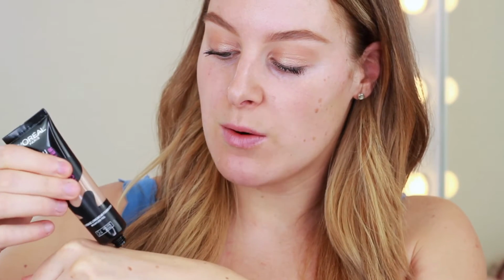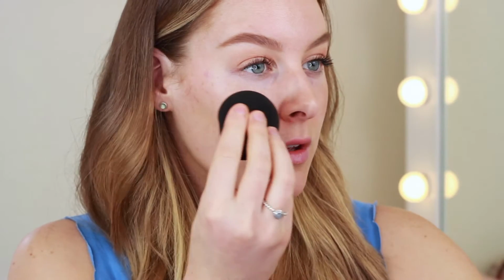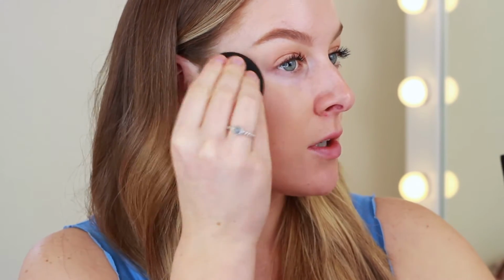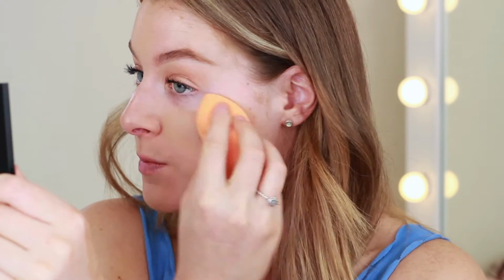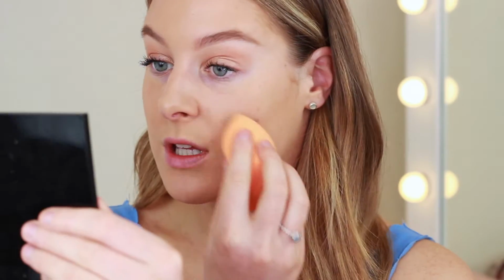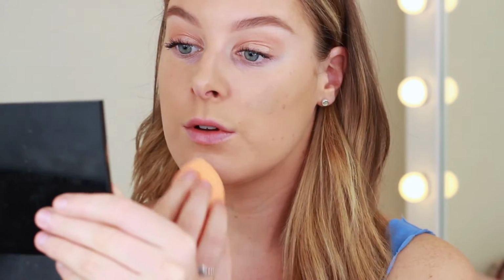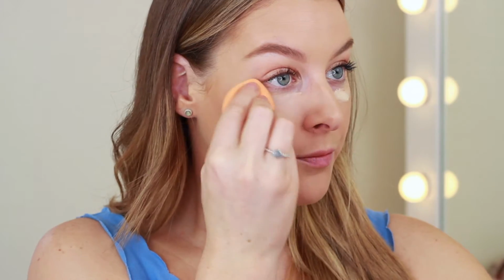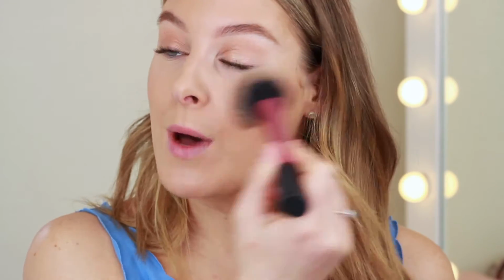NEW L'Oreal Infallible Total Cover Foundation | First Impressions + Review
Welcome to my first impressions and review of the brand new L'Oreal Infallible Total Cover Foundation. I am sharing how I apply it and how it wears and is the foundation really total coverage?

I am using the L'Oreal Infallible Total Cover Foundation shade Golden Beige 305/25

PREDOCTS USED:

L'Oreal Infallible Total Cover Foundation